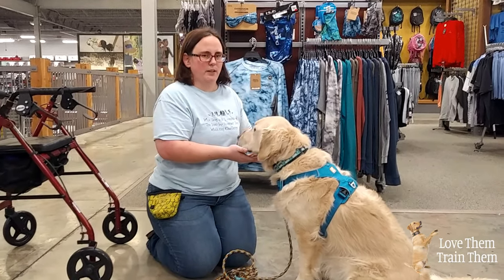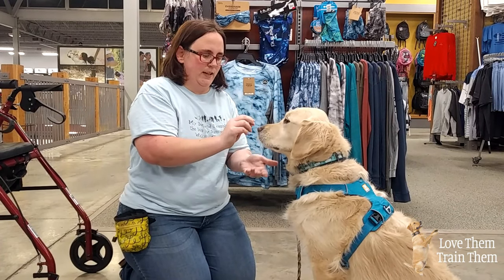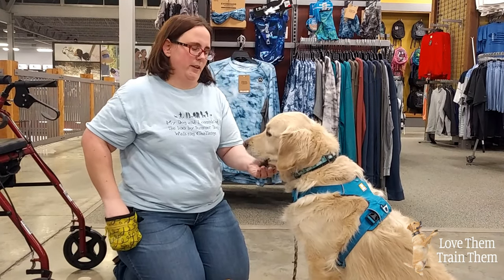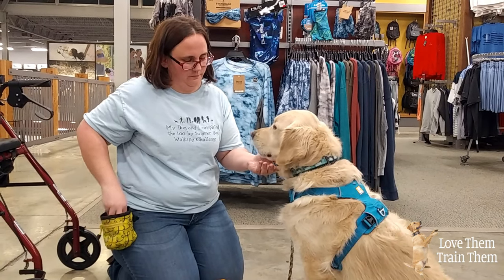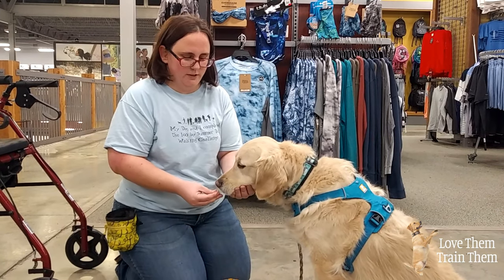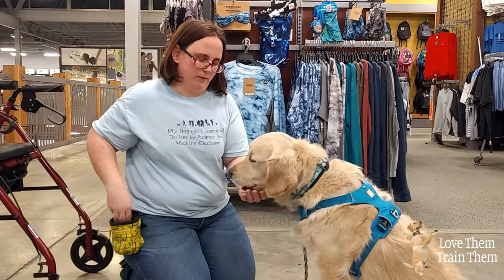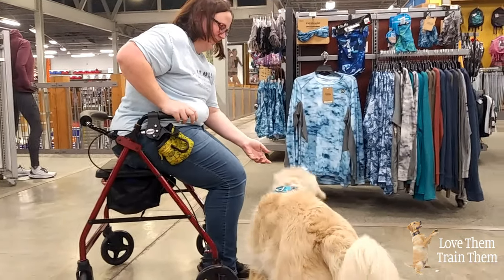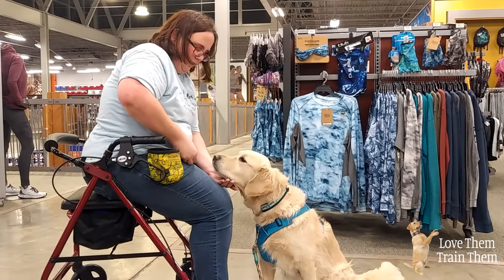Teaching a Chin Rest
A chin rest is helpful for tall dogs who visit individuals in a hospital or nursing home facility. It allows the dog to gently rest his/her head in a person's lap or on the edge of the bed, so the dog can be reached easier for petting. Here, Miranda Hart demonstrates how to shape this behavior.